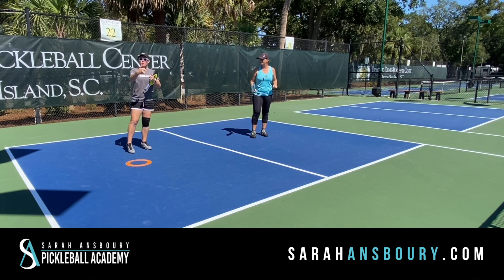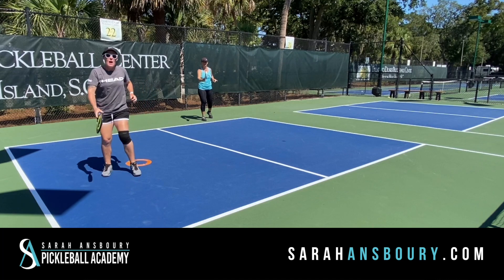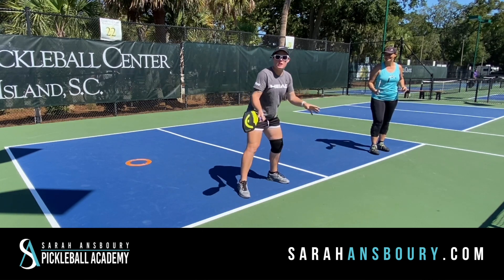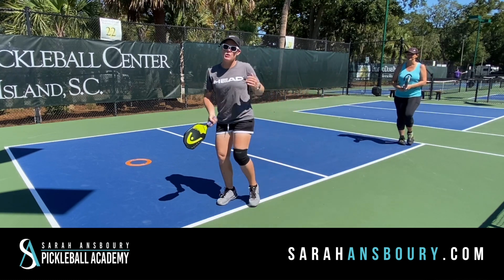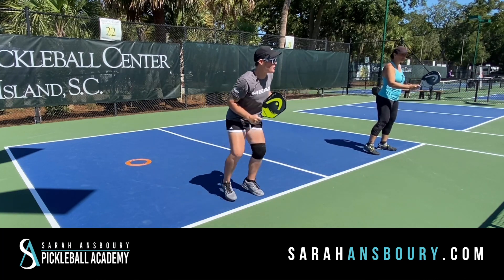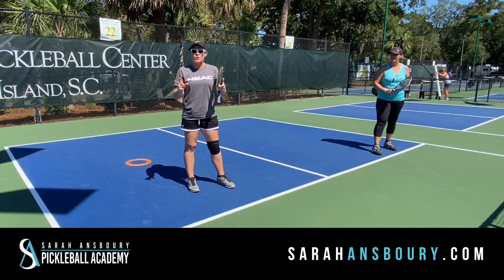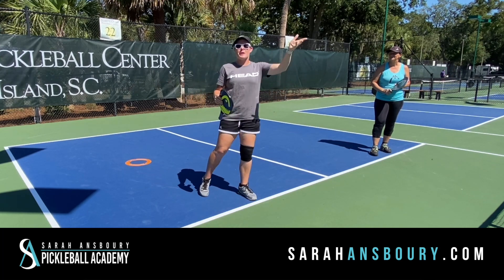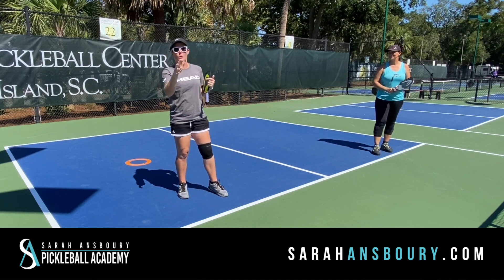Should I Tether With My Pickleball Partner? - Q&A Series with Sarah Ansboury